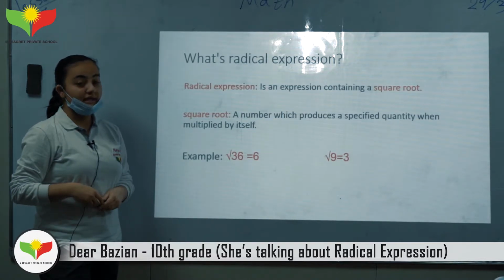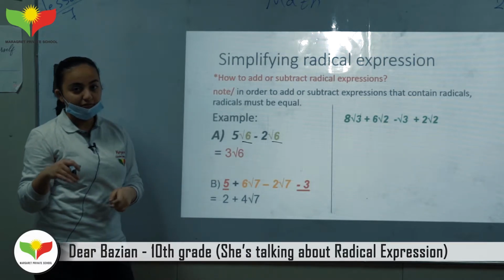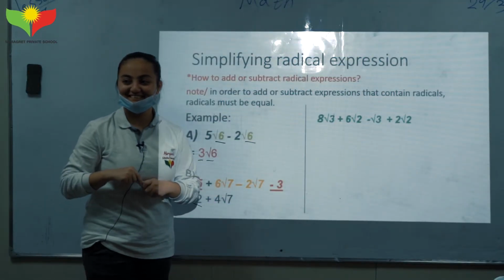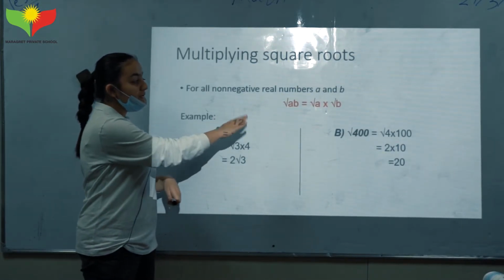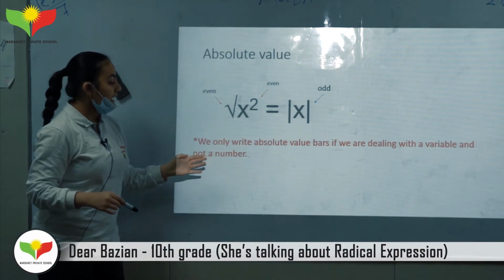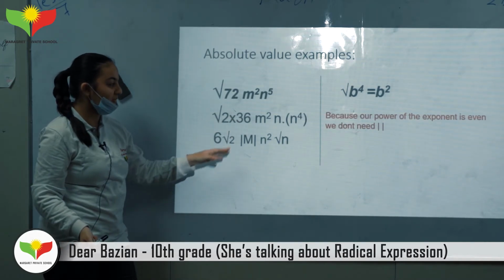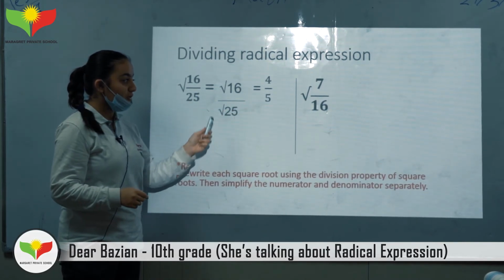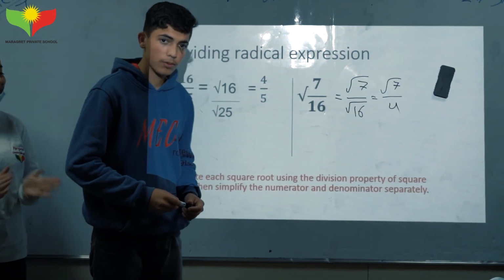Math lesson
grade 10th
Dear bazian
Ms. Zhylya

- explained a math lesson, Radical Expression.

مارگرێت هیوایەک بۆ ئایندەی منداڵەکانتان
Margaret is a hope for your children's future
📌قوتابخانەی مارگرێت: سلێمانی، هەواری شار، پشت قوتابخانەی چیای بنەڕەتی